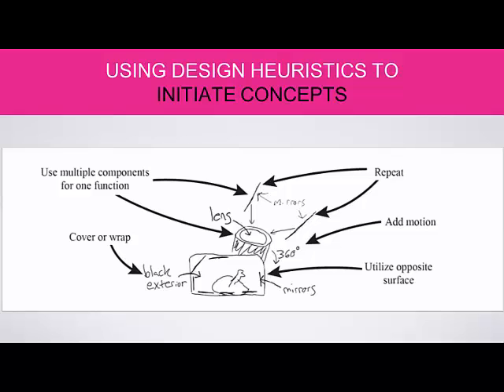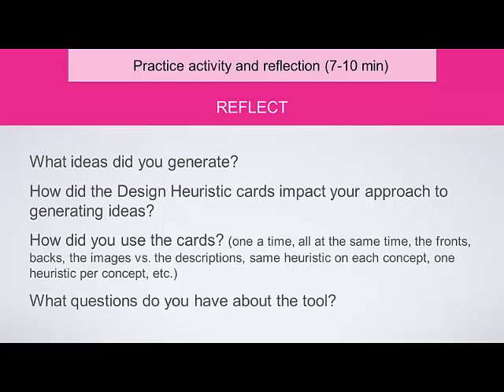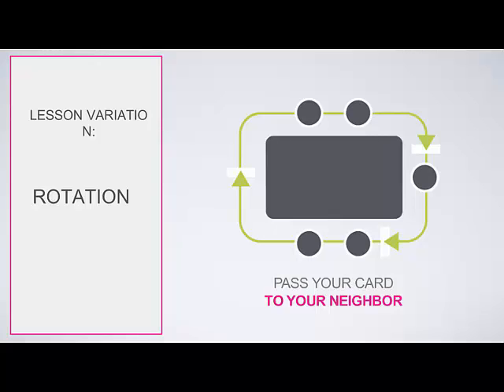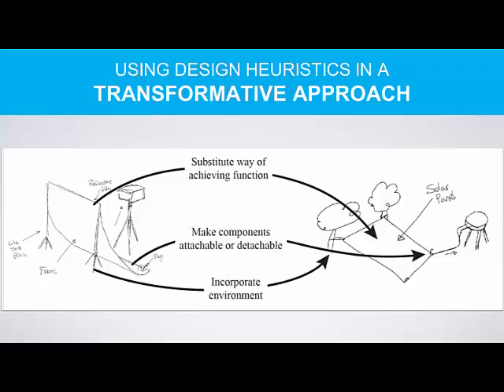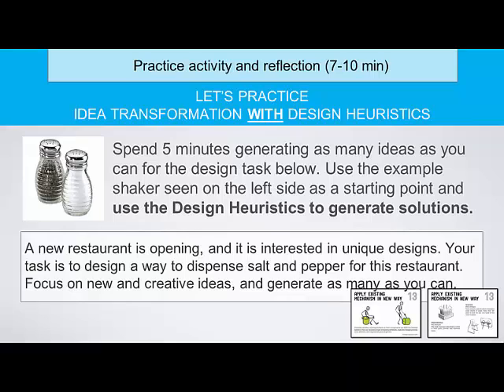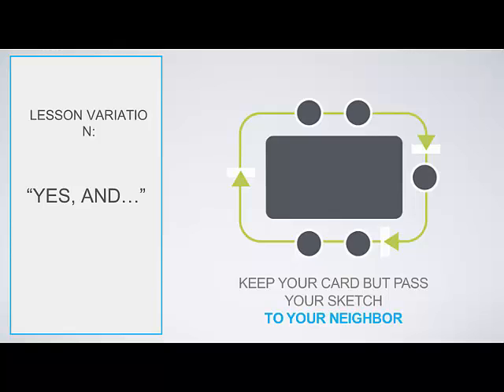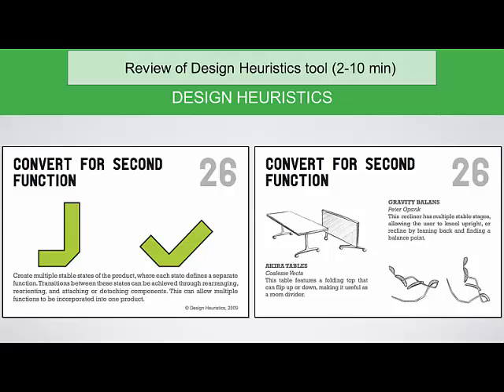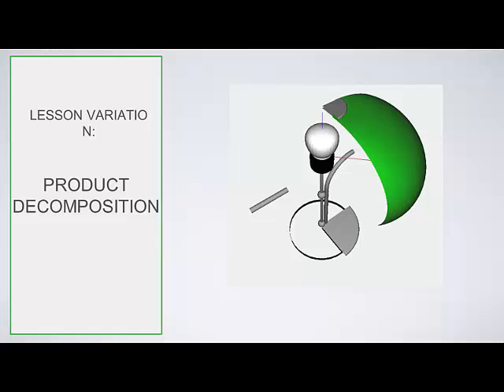C2GEN_4_Intro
Design Heuristics can be used in multiple ways, and can be flexibly introduced alongside existing curricula and design methods.
They can support the generation of new ideas, the development of ideas-- encouraging iteration and traversal of the solution space-- and the evaluation and redesign of existing solutions.

In this lesson, we focus on cultivating innovation in your STEM classroom using the Design Heuristics and showing options of using the Design Heuristics for different ways.